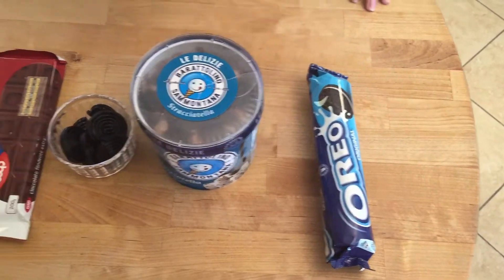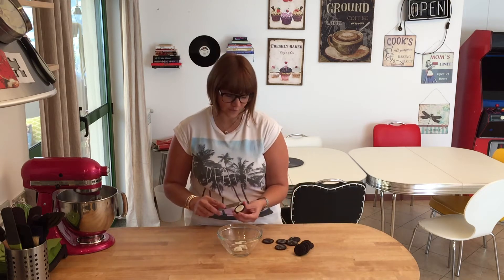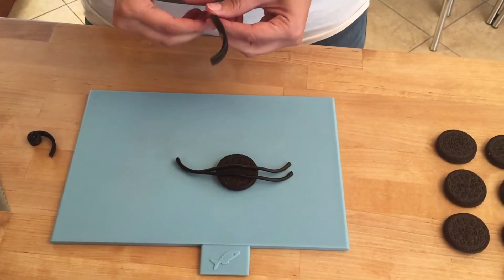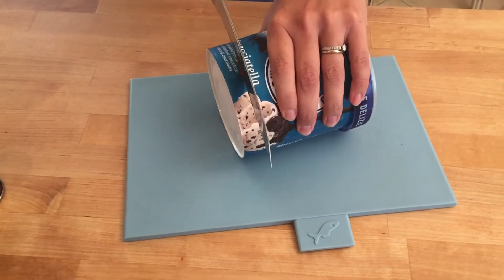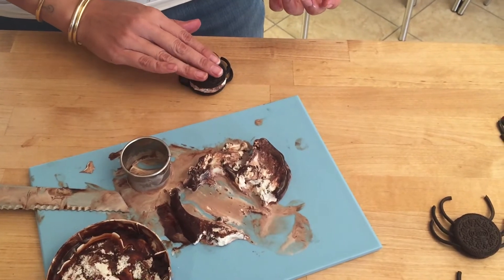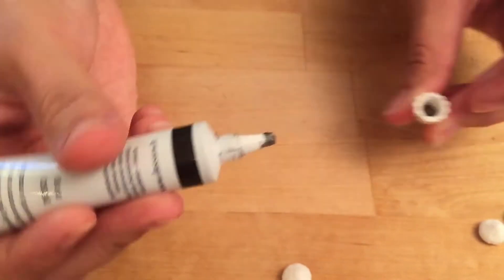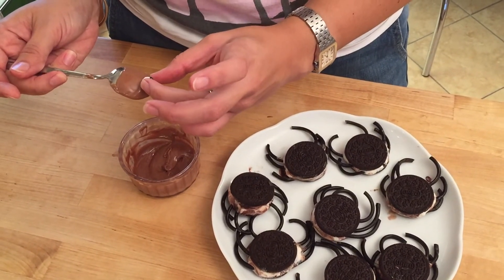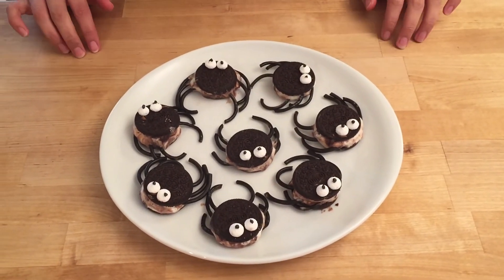Spider Ice Cream Sandwiches - Cheeky Crumbs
Today I'm making super easy and quick spider ice cream sandwiches! My nephew gave me no time to prepare so this is a lightning fast recipe that kids and adults alike will love.

INGREDIENTS
1 pack oreo's
1 tub ice cream
liquorice rolls
20g dark chocolate
meringue drops
black decorating pen
cookie cutter